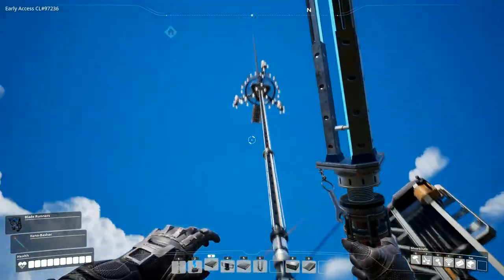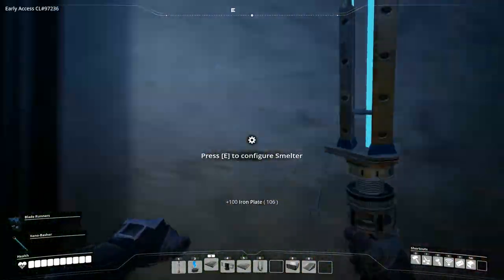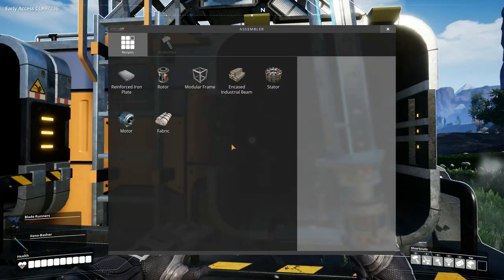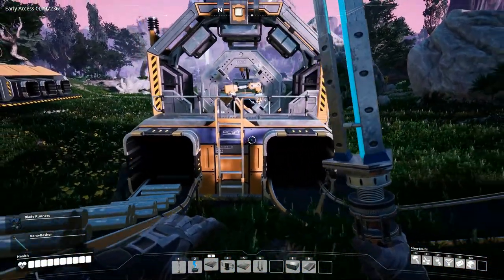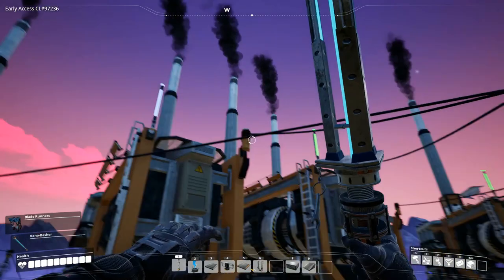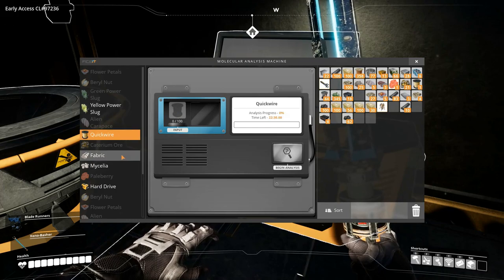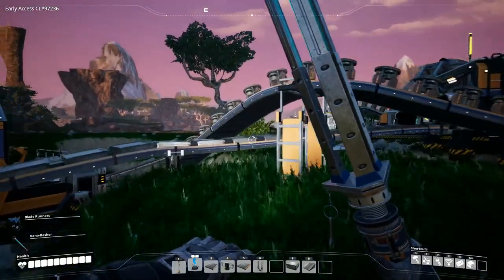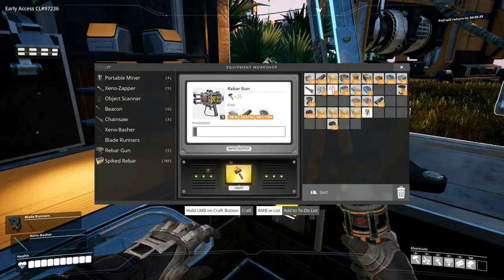Satisfactory Early Access - Gameplay Ep 10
Early Access from March 19 2019

PUBLISHER: Coffee Stain Publishing
DEVELOPER: Coffee Stain Studios

I'm partnered with Humble Bundle. If you use my code below any purchase made supports me and many worthwhile charities.